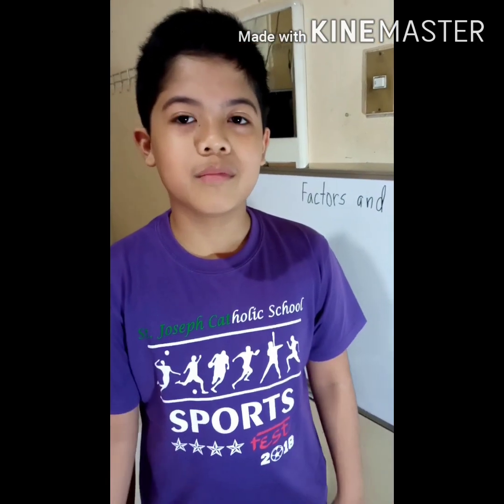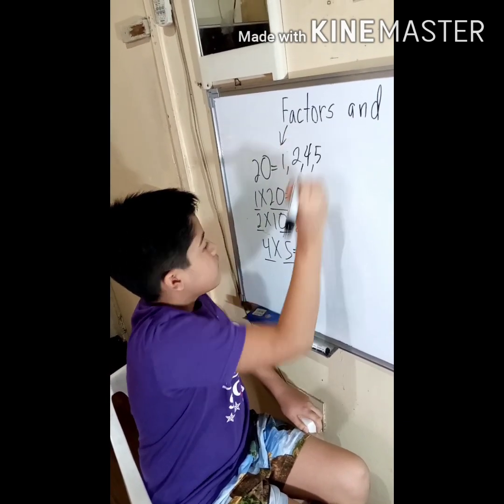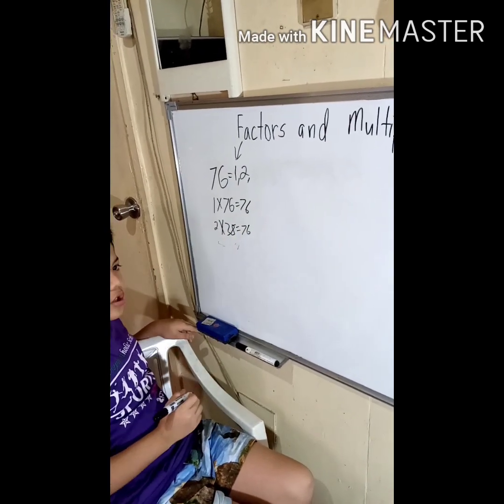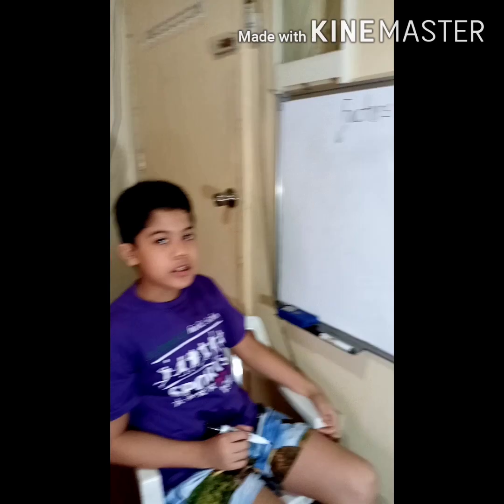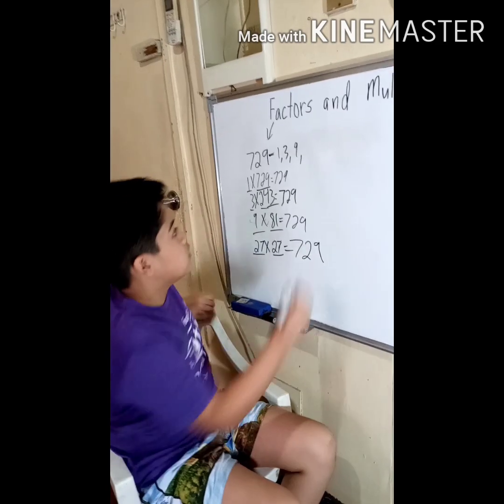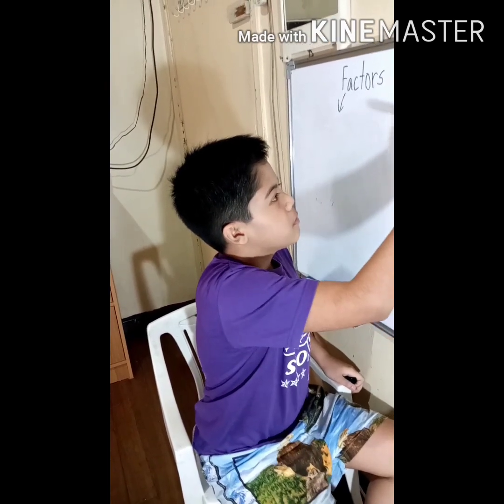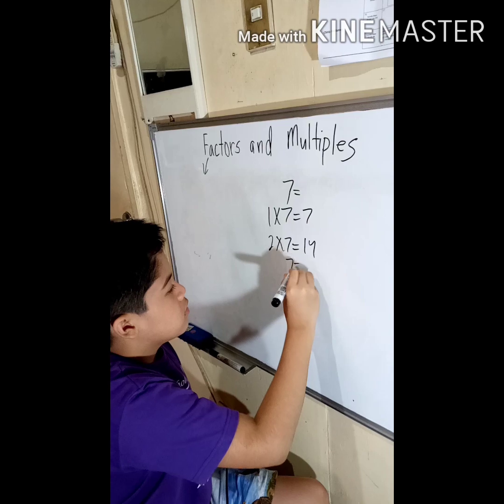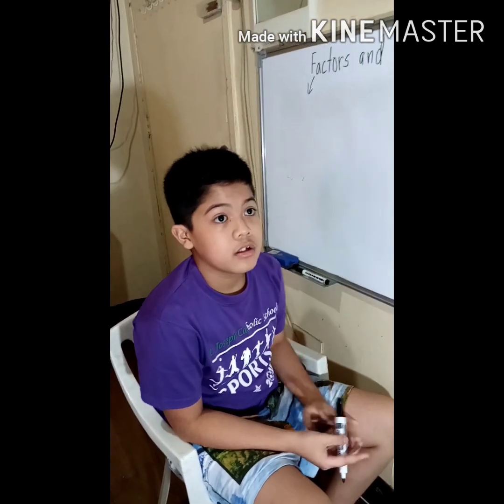Math Dali Lang - Finding Factors & Multiples of a Number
Facebook noj olrac